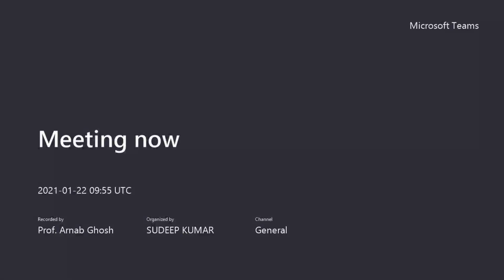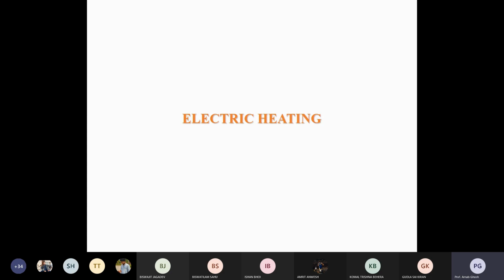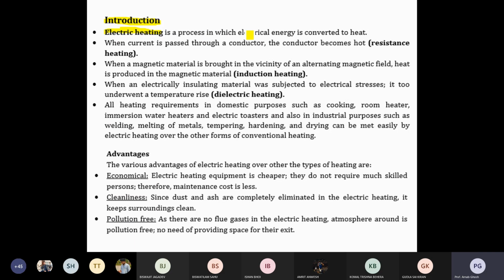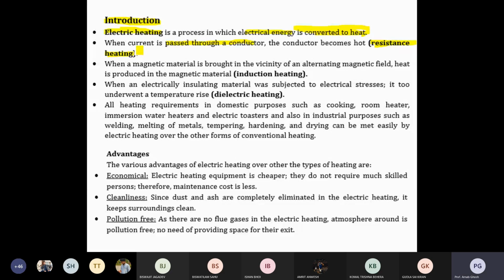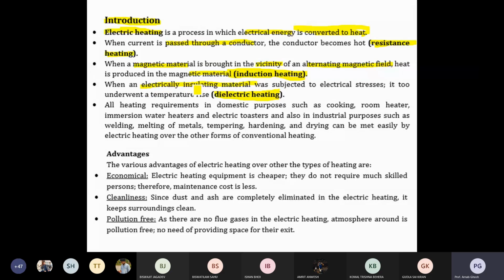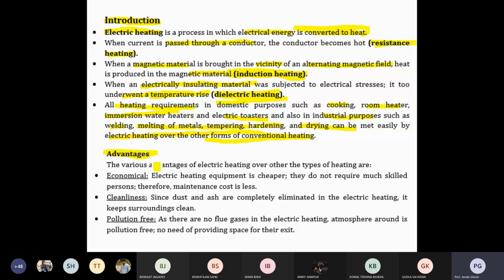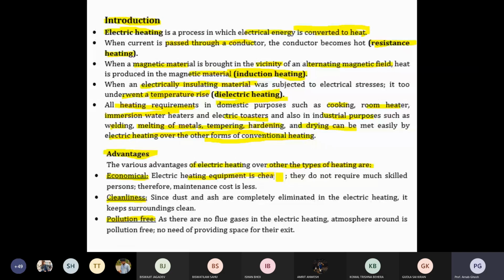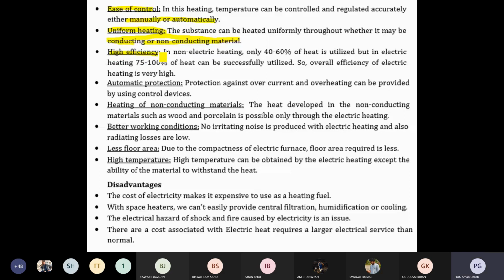Lecture 15: Electric Heating - Utilization of Electrical Energy (Electrical Engineering Online)